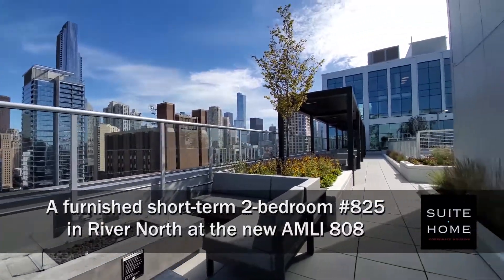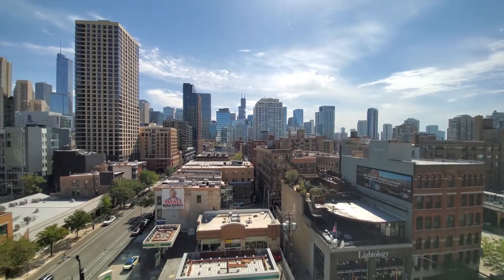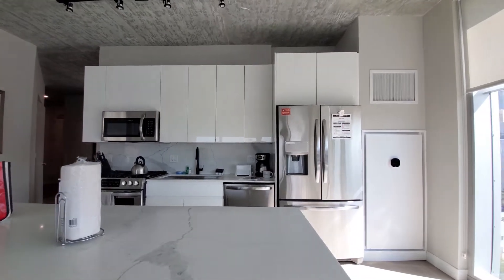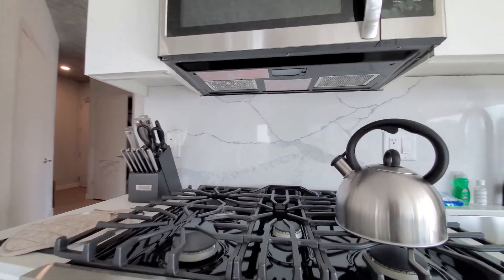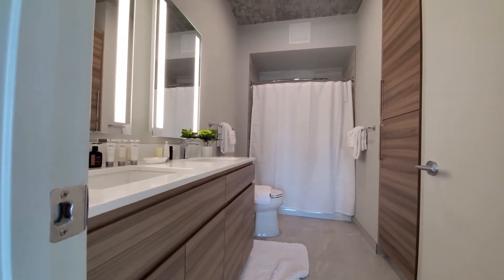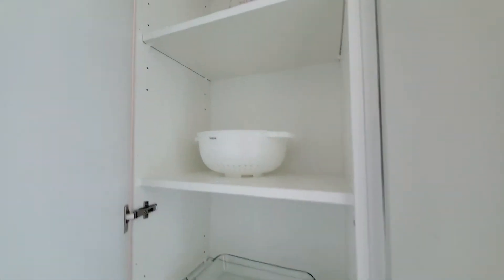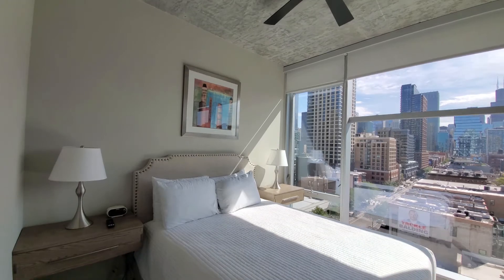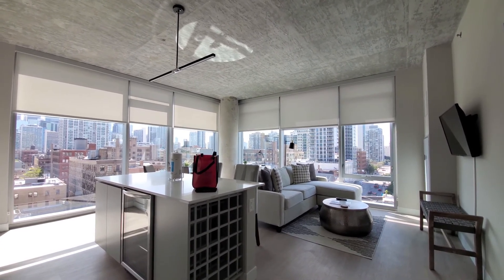A furnished short-term 2-bedroom #825 in River North at the new AMLI 808